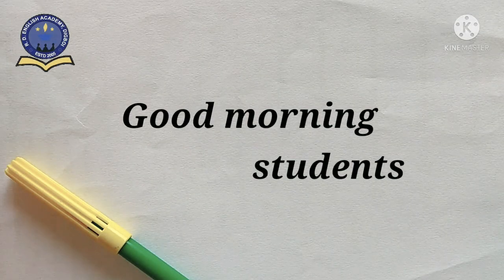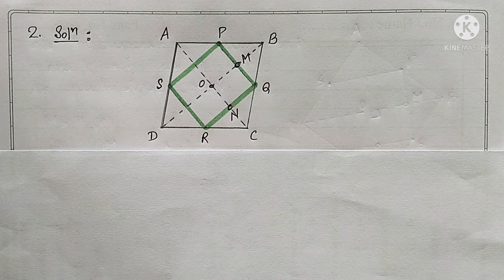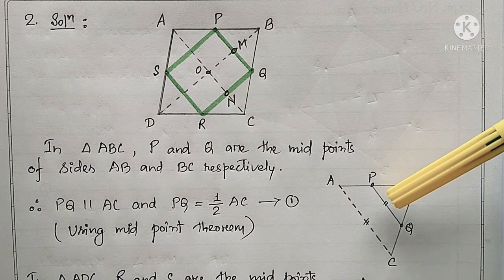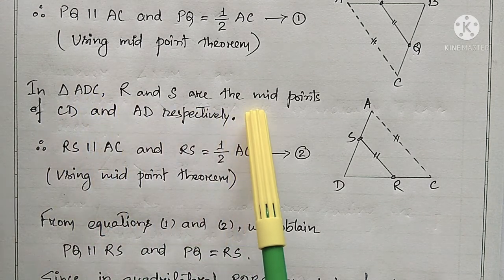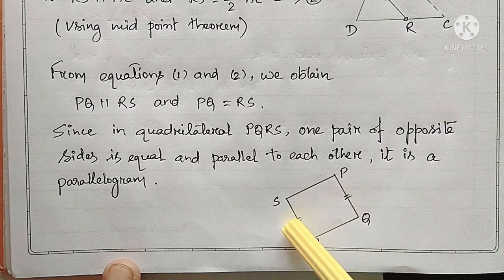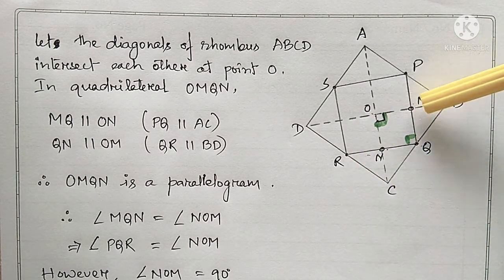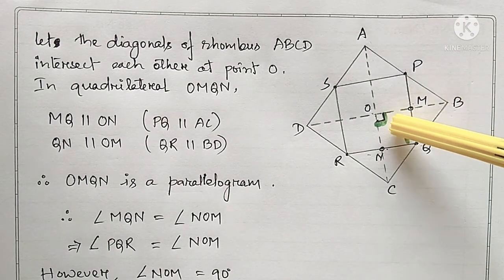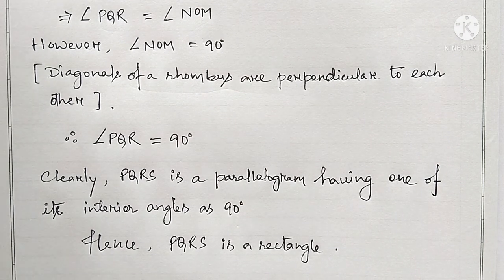Quadrilaterals/Ex:8.2/Class 9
10th class